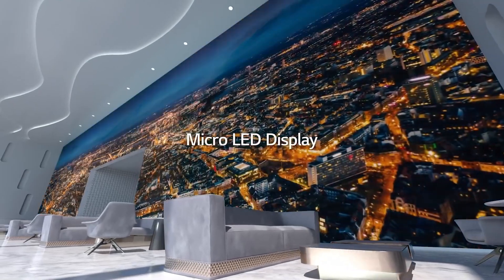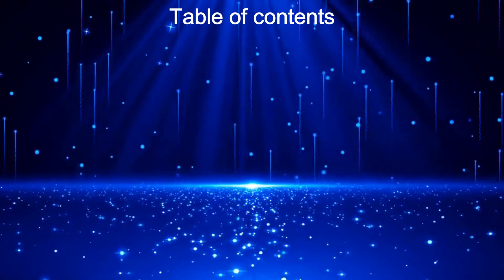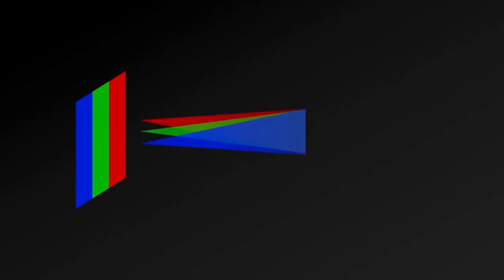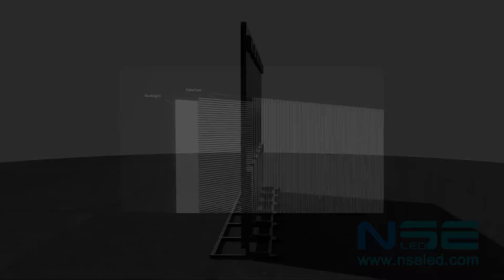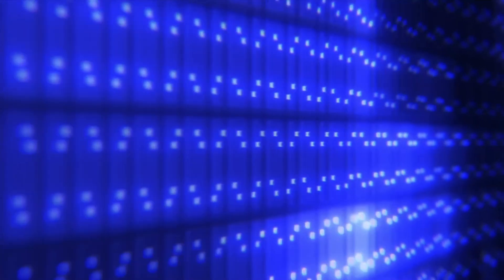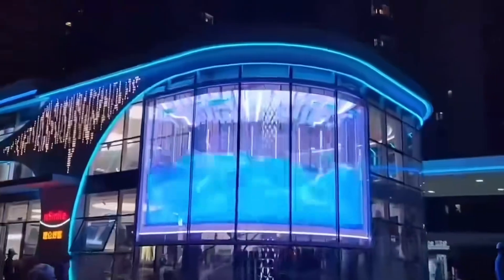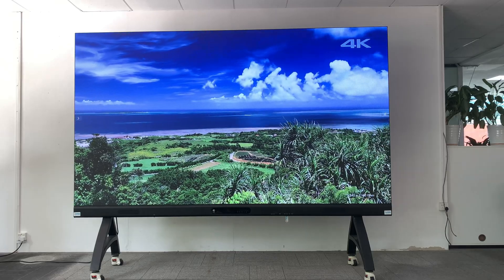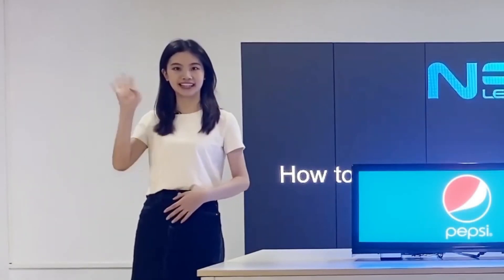Mini-LED Vs Micro-LED: Everything You Need to Know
Mini-LED Vs Micro-LED: Everything You Need to Know. In this video, we’ll introduce the difference between Mini-LED and Micro-LED from 8 main points respectively: